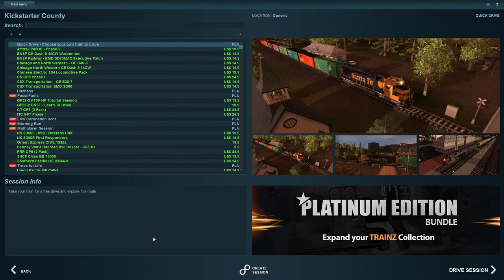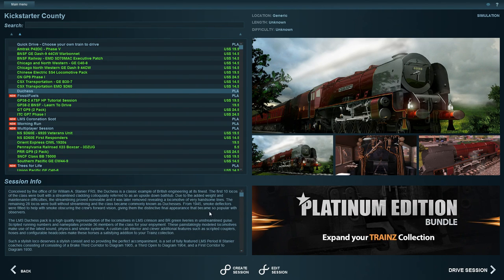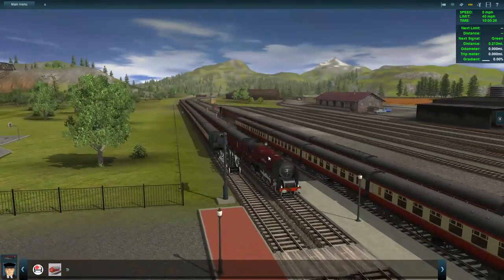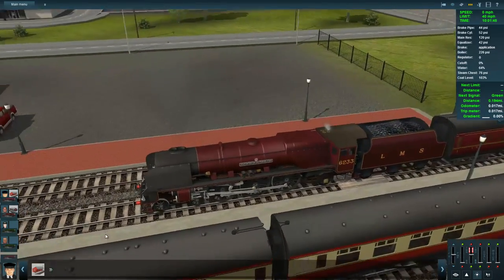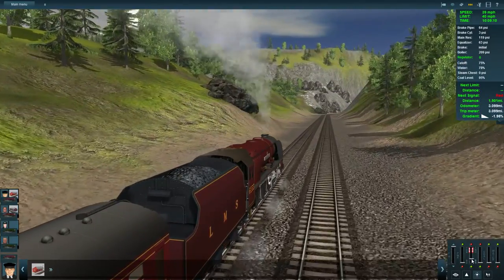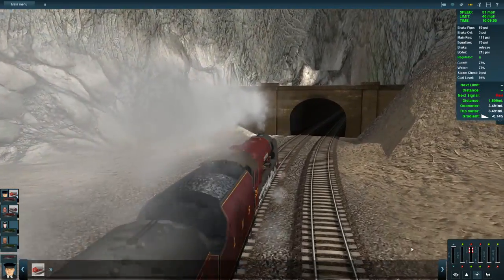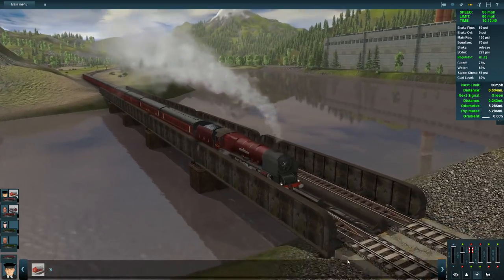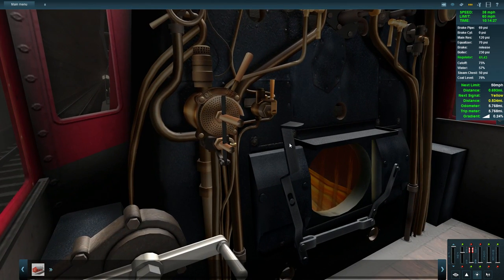LMS Coronation Class Steam Engine | Trainz: A New Era | #13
Taking a look at a beautiful steam engine in this episode of Trainz: A New Era! We jump on to Kickstarter County and have a look at the magnificent LMS Coronation Class (without the silly streamlined shell) in the splendid LMS red colour!